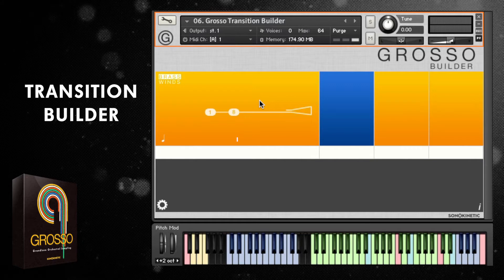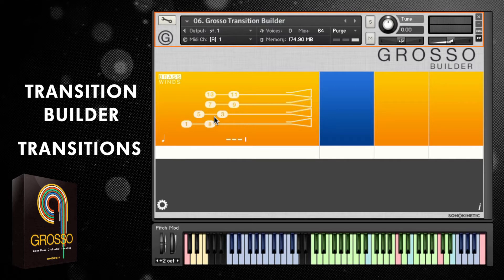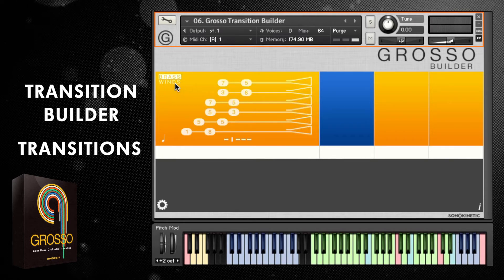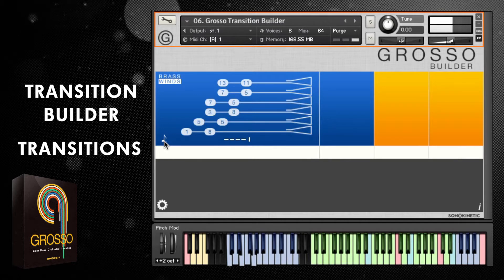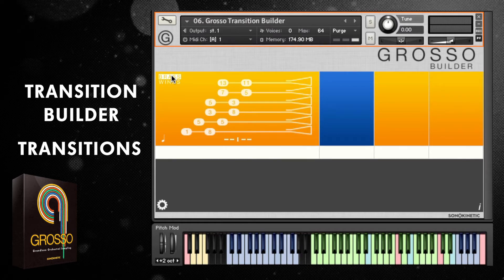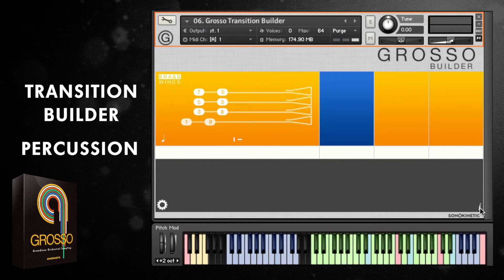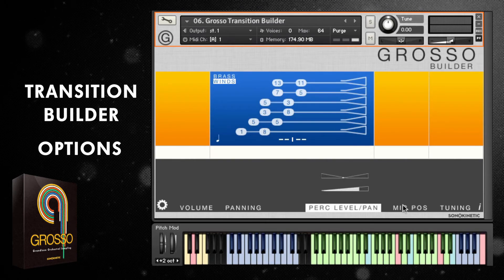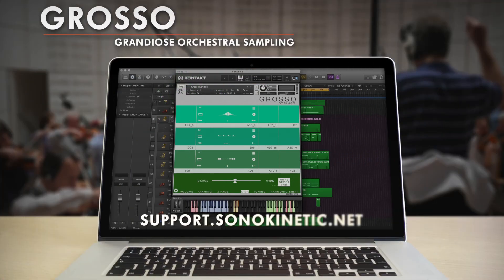Grosso Tutorial - The Transition Builder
A tutorial that will focus on all aspects of the Transition Builder patch in the Grosso sampling library
Grosso is the best instrument we have produced to date. Period.
With Grosso, Sonokinetic BV is changing the paradigm for orchestral phrase-based instruments... again! Before our Minimal library, the level of control, whilst retaining the authentic sound that live recordings bring to the party, was unheard of. We have gotten so much positive feedback on Minimal that a 'sequel' was unavoidable. Mere sequels is not what we do though at Sonokinetic, so if you look at what Grosso brings to the table, you will see an evolved entity that is a homo-sapiens to Minimal's homo-erectus.
We have conceived this instrument from the ground up, using parts of the Minimal engine and reimagining many other things to accommodate for the added flexibility Grosso brings to the table. The main difference, apart from the obviously upbeat nature of the recorded material and the addition of a choir part and a taiko and non-melodic percussion section, is that we split out the orchestral sections into more parts. Strings and choir are split in low - mid - high, woodwinds and brass into low and high, percussion into taiko and more traditional orchestral percussion. All of these elements have been carefully composed to work well with all of the others, resulting in millions of possible combinations of sounds.
The nature and sheer amount of this raw material, and the added flexibility we needed to offer to you in an intuitive way, led us to a completely new interface style, and it made us split up the instrument into different Kontakt .nki's. Don't worry though, we have laid out the keyswitches in a way that still makes it possible to play this instrument 'Minimal-style' with the whole orchestra on one midi channel.
Grosso is a 12/8 feel library, and we have configured the engine to work in both 4/4 and 12/8 time signatures within your DAW. Though the instrument was conceived with trailer and action styles in mind, the finished product is capable of so much more, limited only by your imagination.
Check out our demo section to hear some of the compositions made by the incredibly talented composers in our beta team, inspired by Grosso. In fact, much of the early feedback we got from these guys included the word 'inspirational' as much as the word 'exceptional'. If there's ever an instrument that can help you get out of a funk when you need it most, it's this one. We have even included a randomiser button to provide you with different pattern combinations at the click of a button.
To top off the collection we have added a 'transition builder' instrument that is aimed at gluing parts together, and building up towards climaxes. It includes brass and woodwind crescendo chords, and recognises different chord types, like diminished, augmented and dominant 7th. Chords are constructed on the spot from a collection of recorded intervals. This builder instrument also contains percussion and taiko fills, and a fully playable multisampled taiko ensemble patch, both as an ensemble and individual drums. Please look at the video to see its capabilities in action.

We, at Sonokinetic BV, are very proud to introduce GROSSO to you, and can't wait to hear the amazing things you, our valued customer base, will produce with it.

We wish you the best inspiration and creativity

VIDEO INDEX
Introduction  -  0:00:20
Presets  -  0:00:48
Chord Build Phrases  -  0:01:03
Variations  -  0:01:45
Length Control  -  0:02:50
Playing  -  0:03:30
Chord Shapes  -  0:03:40
Percussion  -  0:04:40
Info Screen  -  0:04:47
Options  -  0:05:28
Demonstration  -  0:06:04